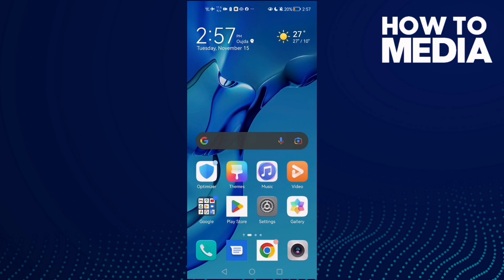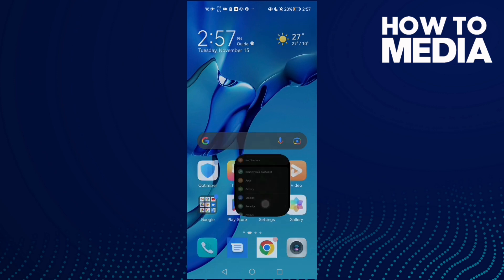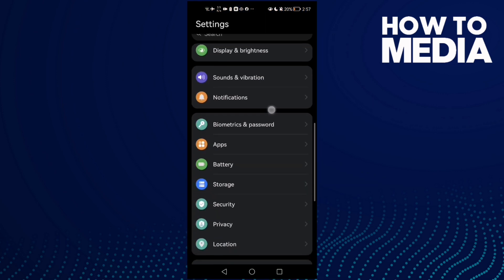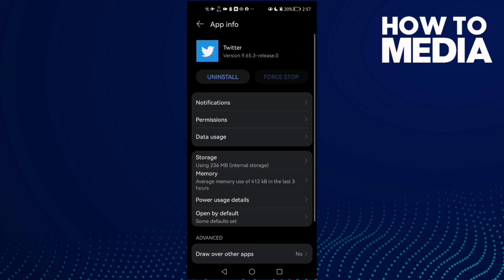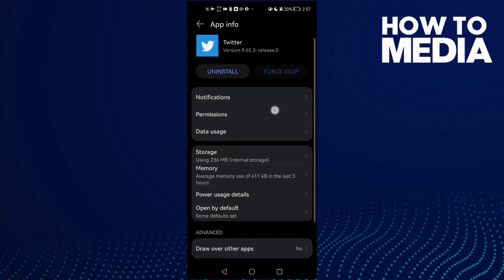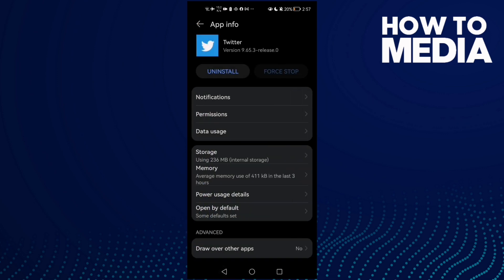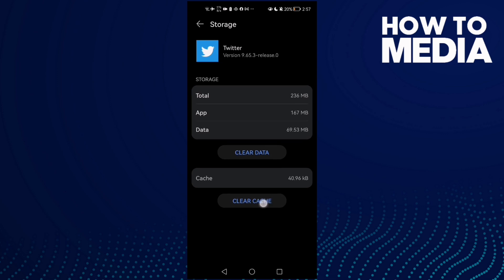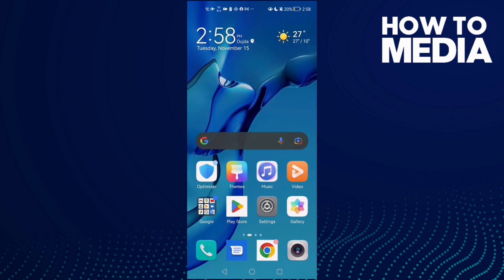How To Fix and Solve Twitter Not Loading images on Any Android Phone - Mobile App Problem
in this video we discuss :